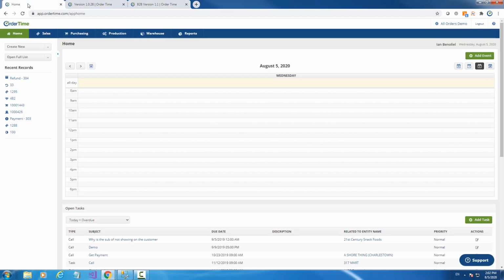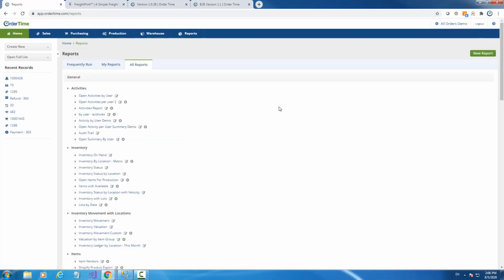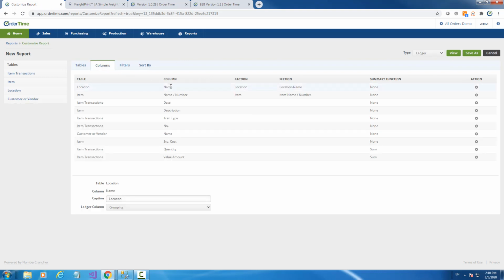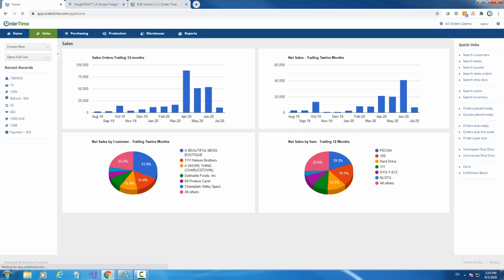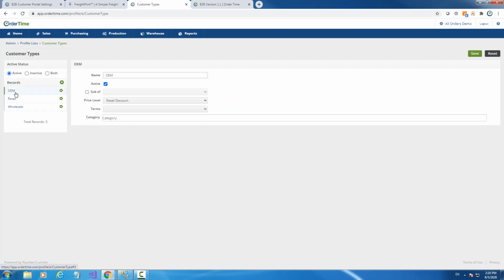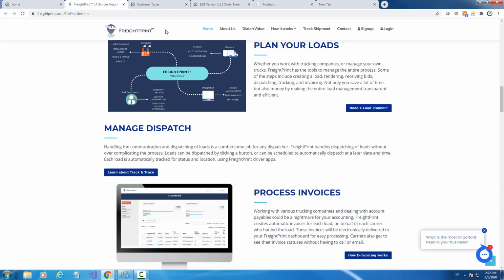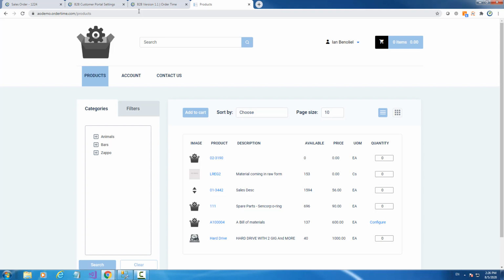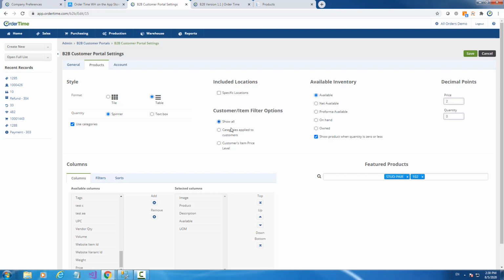Webinar - Order Time Version 1.0.28 + B2B Portal 1.1 - What's New?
Our free webinar on Wednesday, August 5th at 2pm ET about the Latest Release Version of Order Time and our B2B Portal.

    - New Features
    - Improvements
    - Changes / Fixes